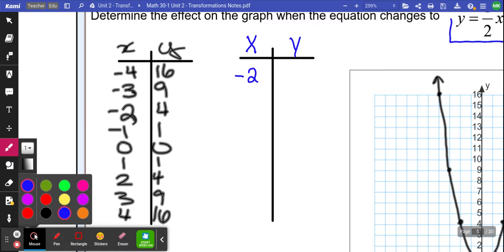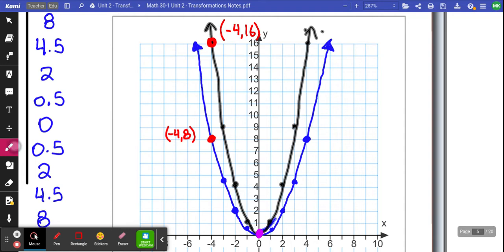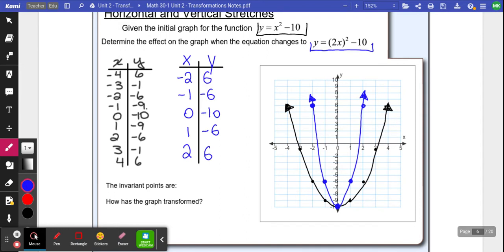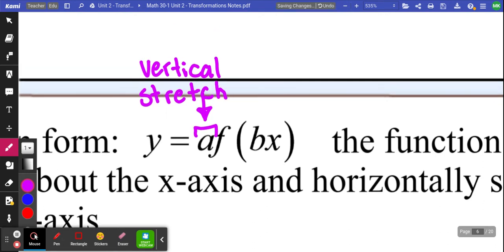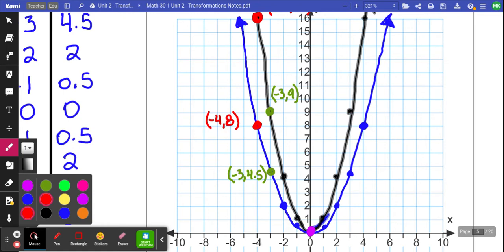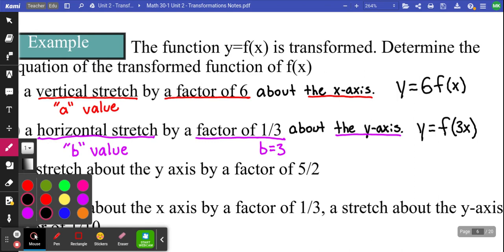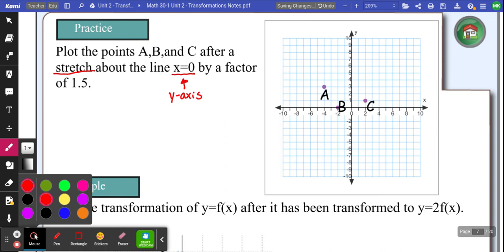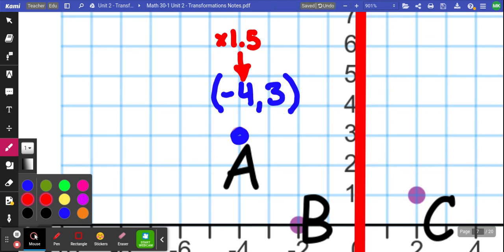Math 30-1 Lesson 2.2 - Vertical/Horizontal Stretches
Math 30-1 Unit 2 Lesson 2 - Vertical and Horizontal Stretches